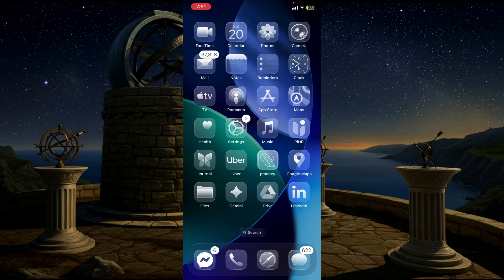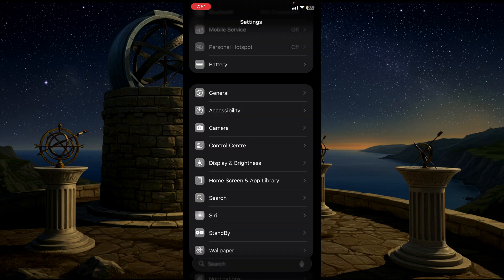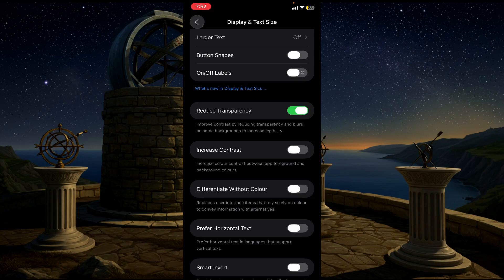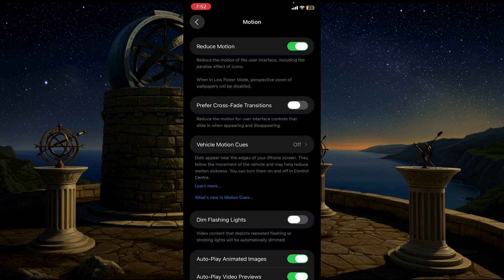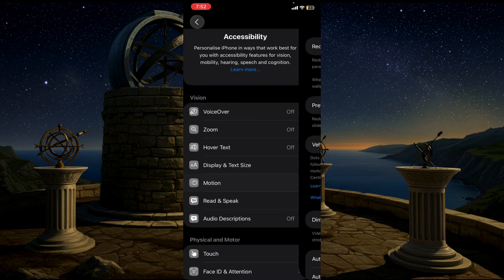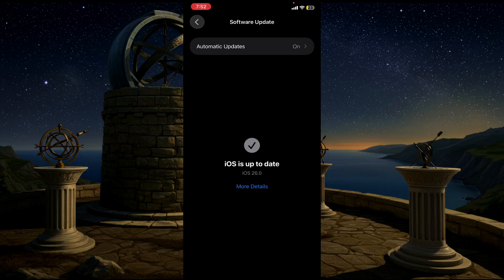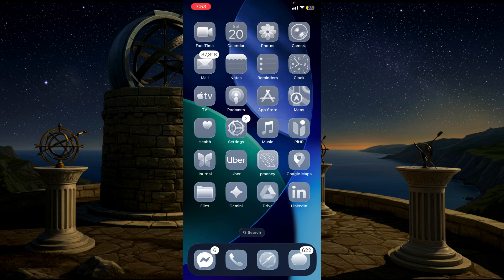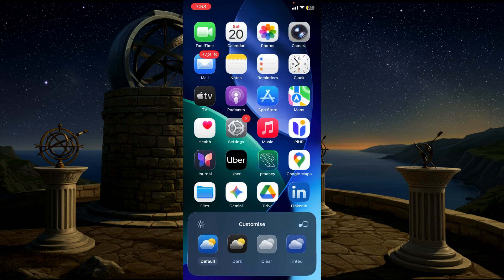iOS 26 - How To FIX Battery DRAIN Quickly on iPhone !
iOS 26 - How To FIX Battery DRAIN on iPhone ! iOS 26 Battery DRAIN Quickly
iOS 26 is released with a lot of new features and changes and of course there will be battery drain especially with this initial release.
In this video you can learn a few tips and tricks that will help you improve battery life and fix the battery drain on your iPhone.